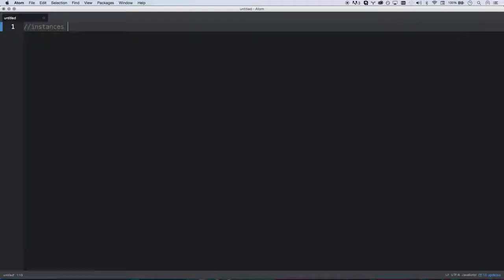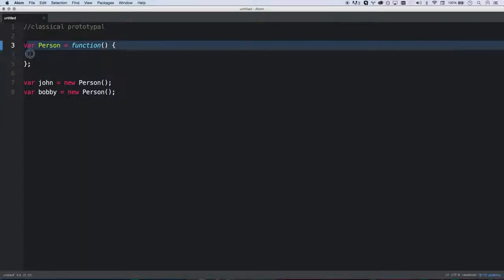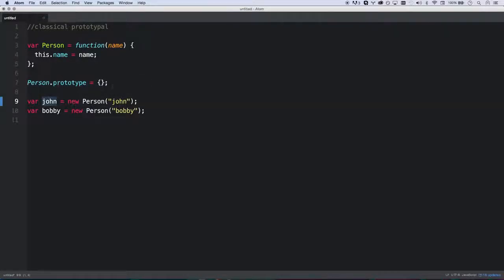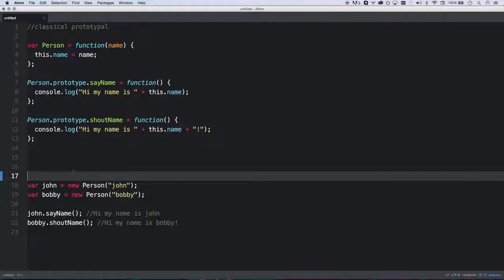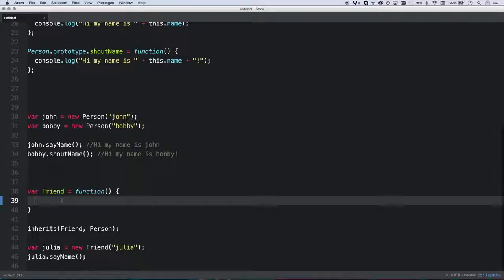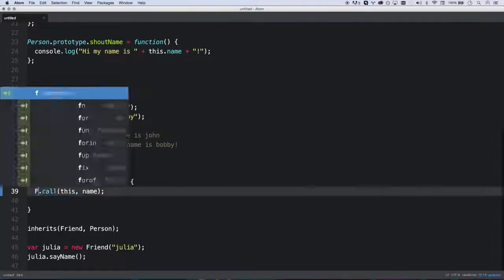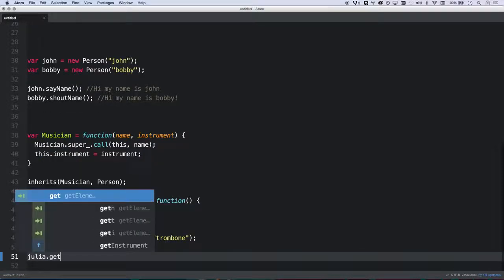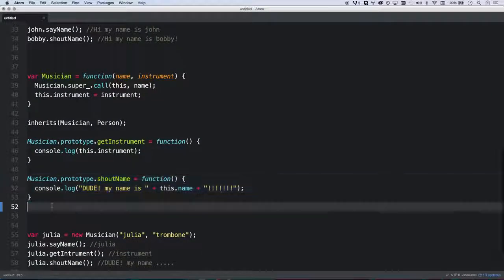[Learn Code]Modular Javascript #6 - Classical Inheritance & OOP with JS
In this video, we will start covering object oriented programming in Javascript.  There are several ways to do it - the first is called "classical inheritance".

Using a constructor, a prototoype, and the "new" keyword, we can create multiple copies or "instances" of a module, each with unique properties, but shared functionality.